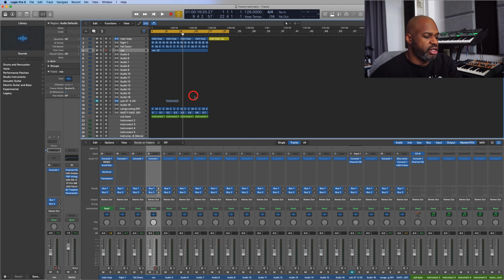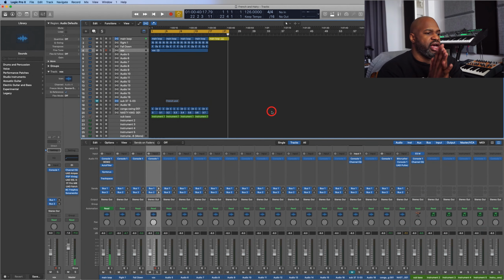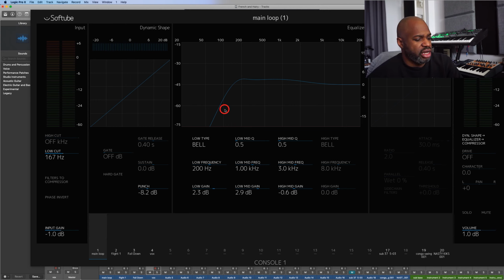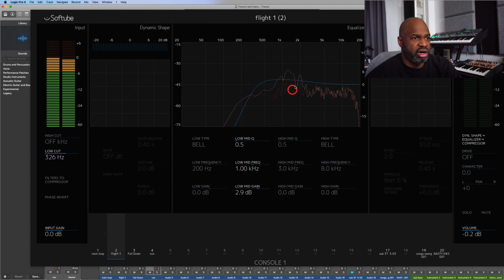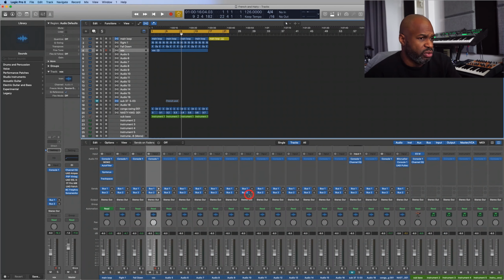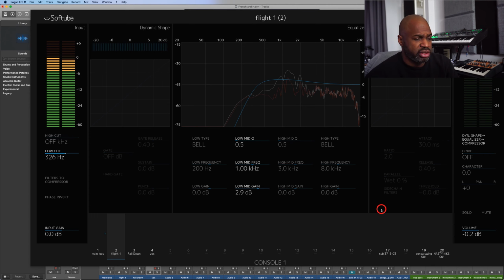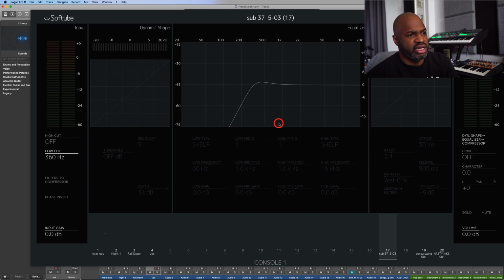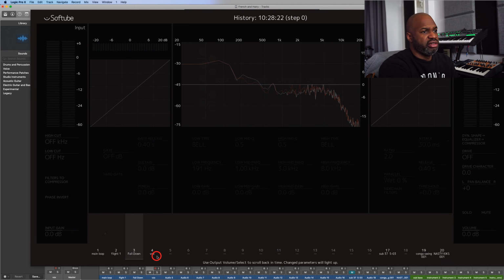Softube Console 1 Overview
Demuir provides a look at Softube's Console 1 and how he uses it in his workflow.

Soundcloud.com/djdemuir
Soundcloud.com/PurveyorUnderground